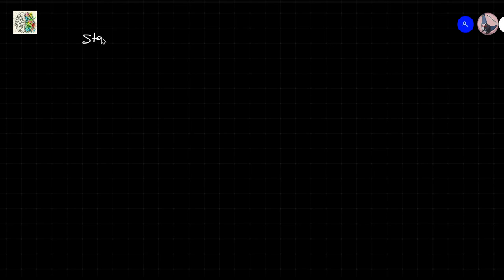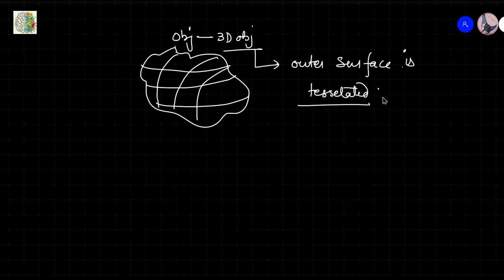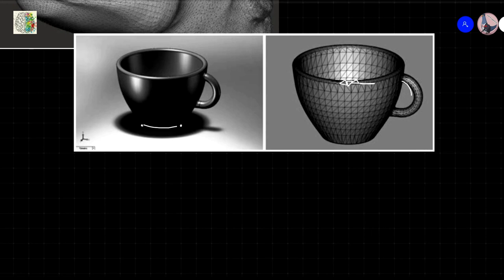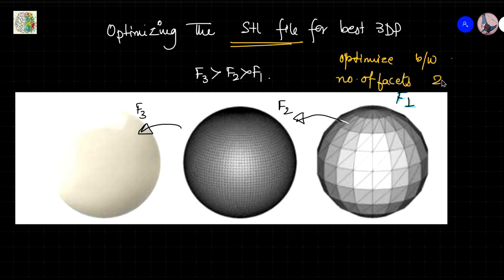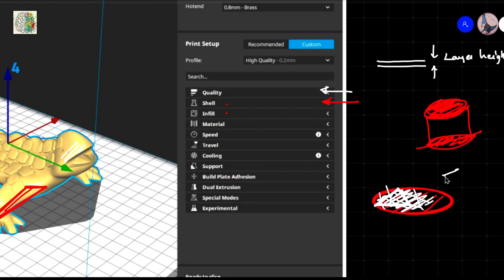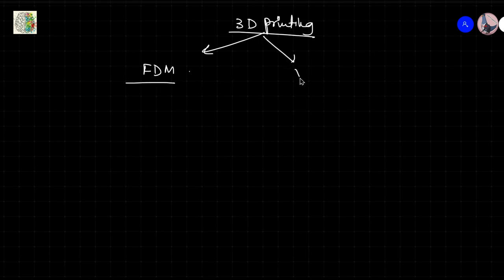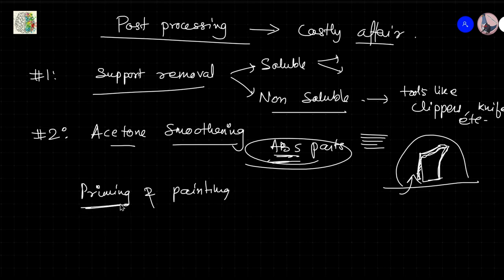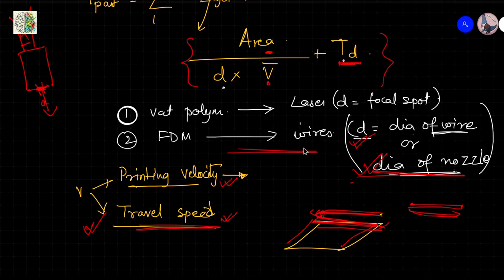Lecture#2: Different steps in Additive manufacturing (3D printing)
Additive manufacturing uses data computer-aided-design (CAD) software or 3D object scanners to direct hardware to deposit material, layer upon layer, in precise geometric shapes. As its name implies, additive manufacturing adds material to create an object.
In this lecture the steps in which an additive manufacturing is carried out is discussed as per the layout discussed in lecture no. 1

For any other technical doubt or discussions related to mechanical engineering stream or related to video Join us at Telegram.